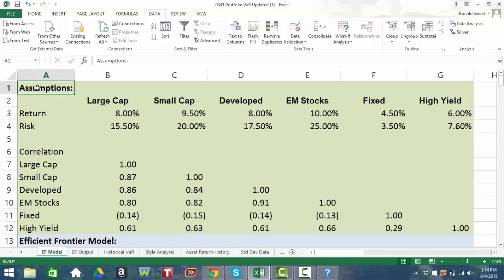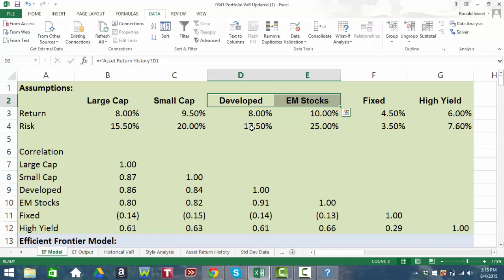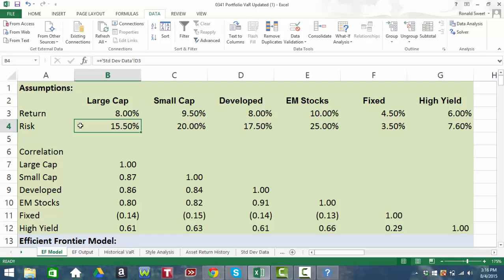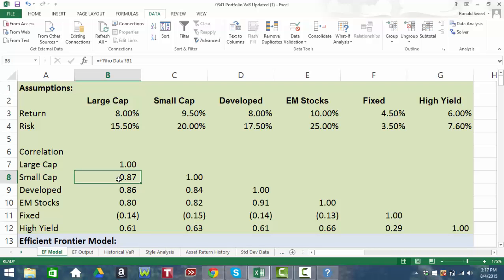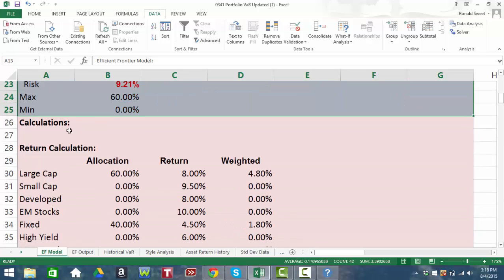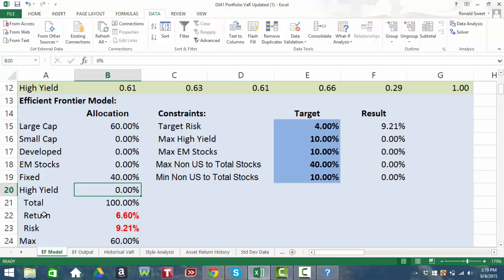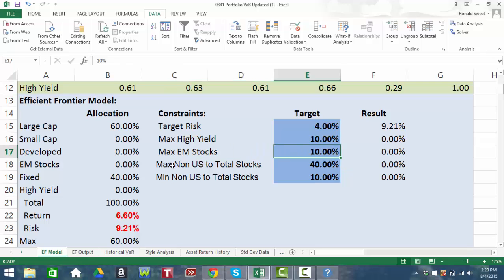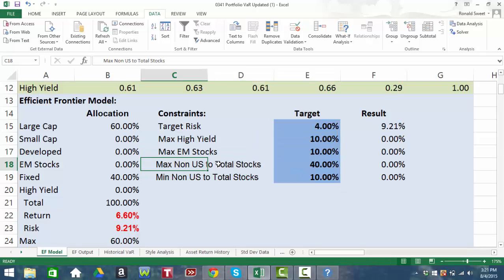Portfolio VaR Excel File Tutorial Video 1